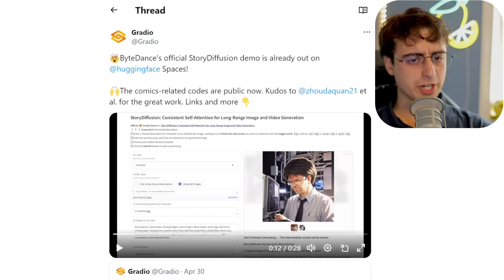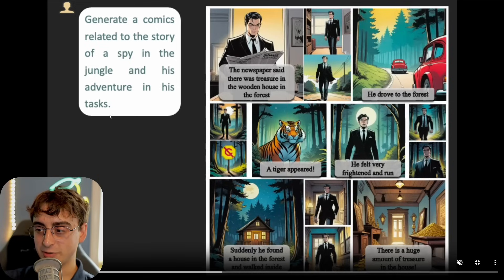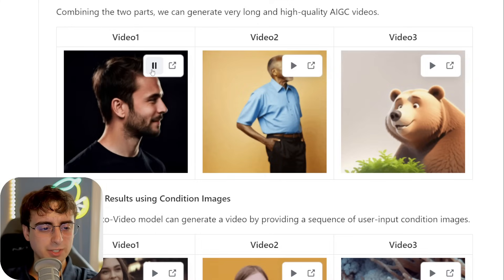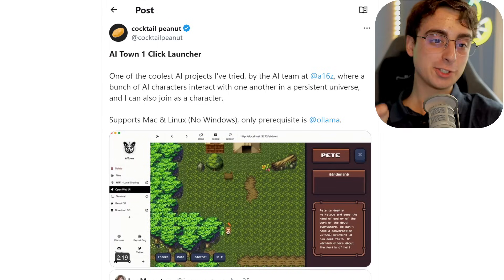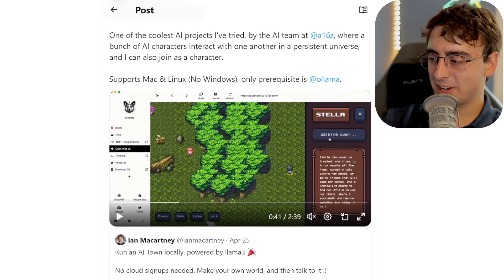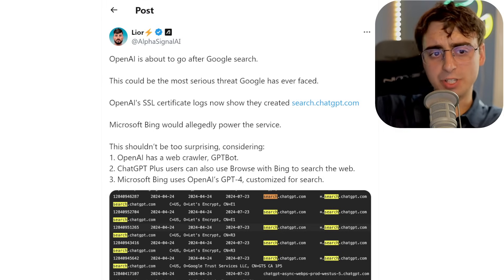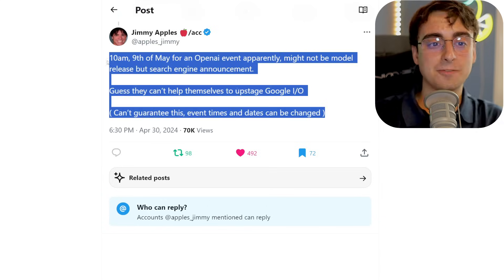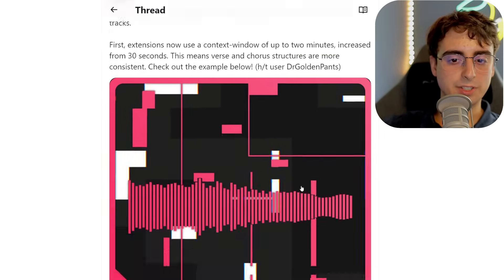Actually GOOD Open Source AI Video! (And More!)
Get caught up on the latest in AI with MattVidPro!